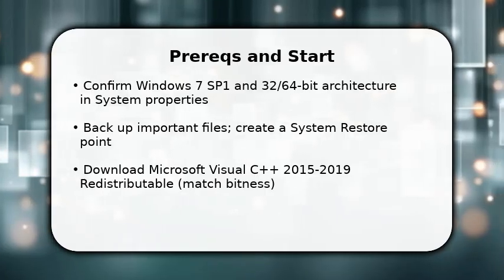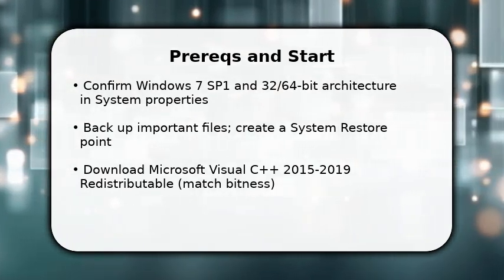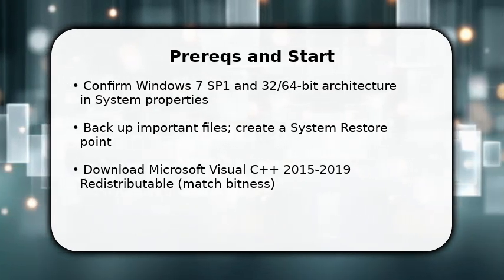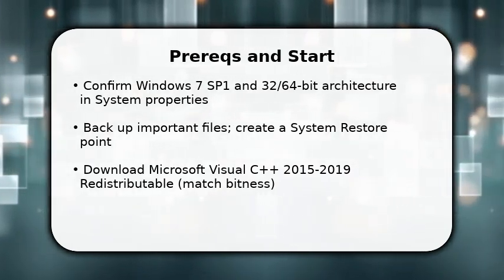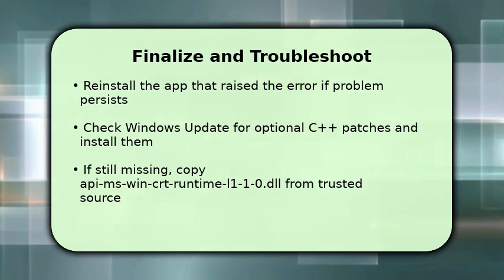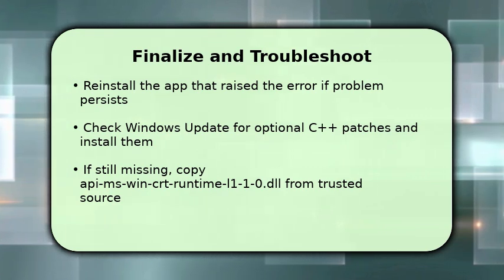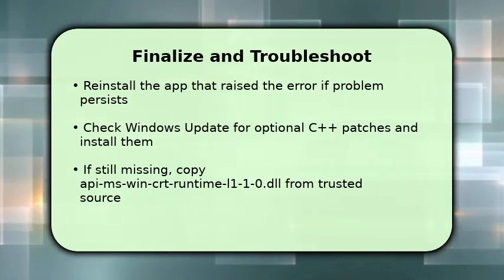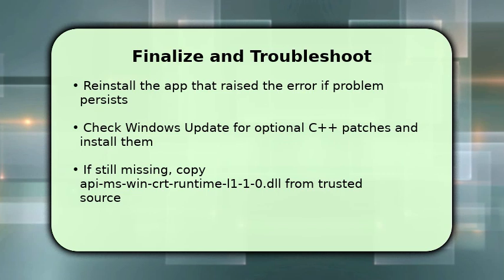How to Fix Api Ms Win Crt Runtime L1 1 0 Dll Is Missing Windows 7 - Step by Step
Learn how to resolve the missing API MS Win CRT runtime L1 DLL issue on Windows 7 with a clear, step-bythy guide. This video will walk you through diagnosing and fixing this common problem that can occur when installing or updating software.